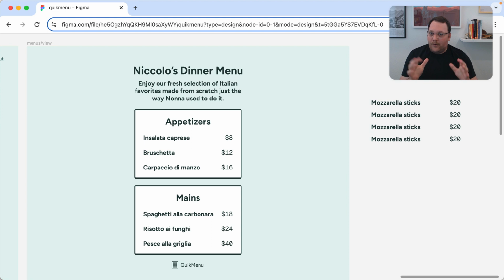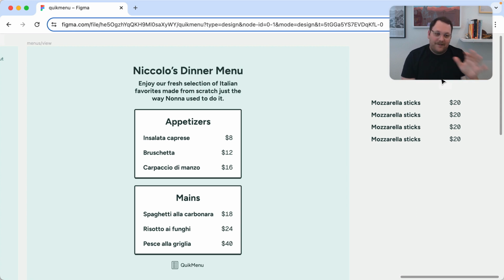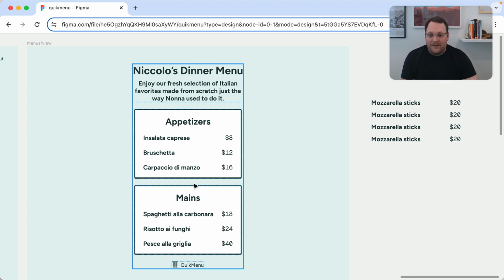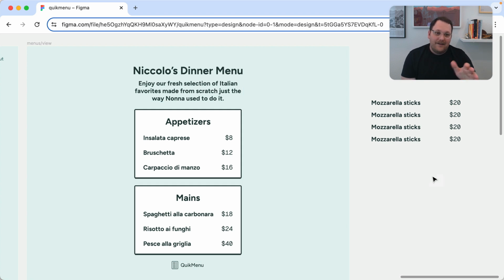What's the difference between data & code?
While they might seem like the same thing, there are huge differences between data and code. Learn how to distinguish data from code in web development.

00:00 Coding Structure
00:12 Components Example
01:21 Code vs Data